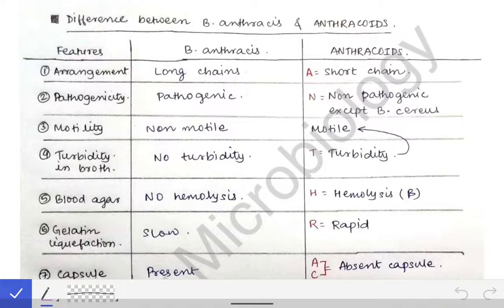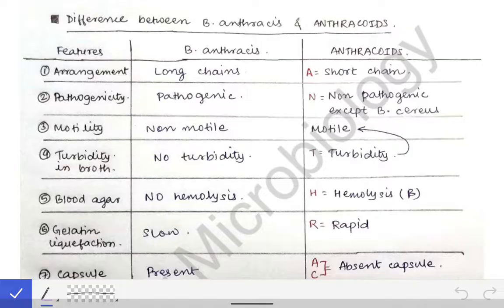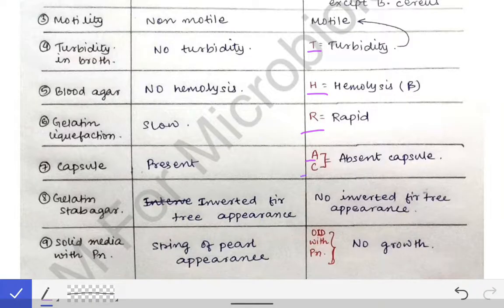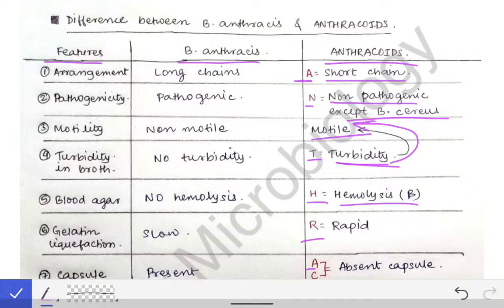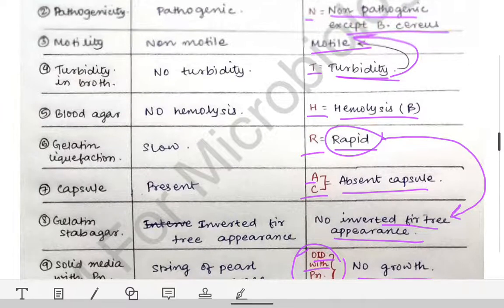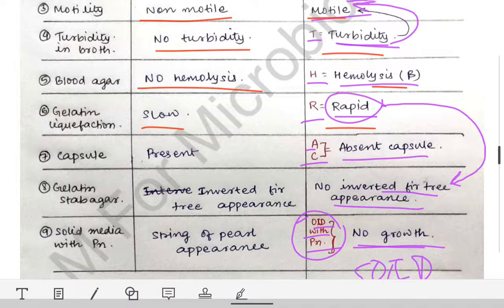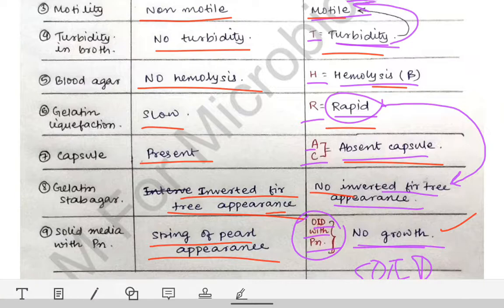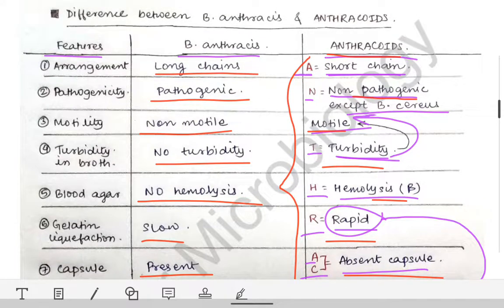Anthrax(Part-3) | Difference between B.anthracis and Anthracoids | Memorize in 4 min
This is third part of anthrax which discusses the very famous, complicated 1️⃣ Difference between Bacillus anthracis and Anthracoids in a very simple, lucid way so that one can memorize it very easily .